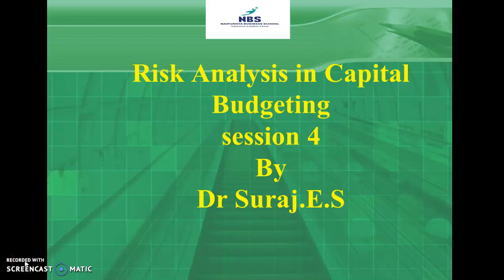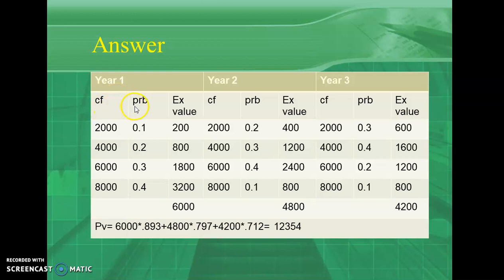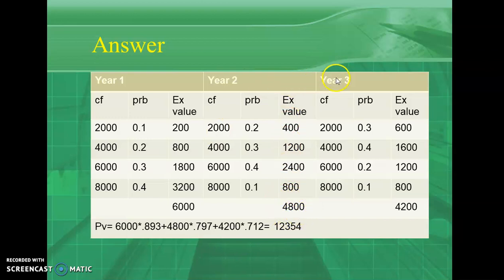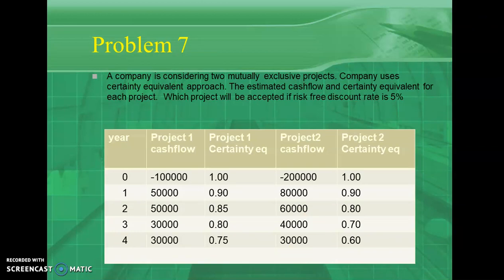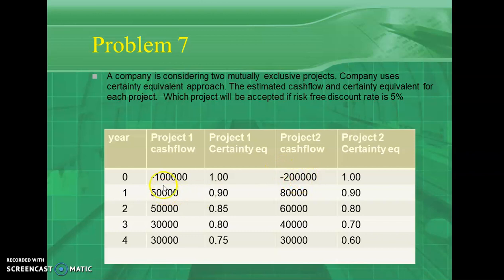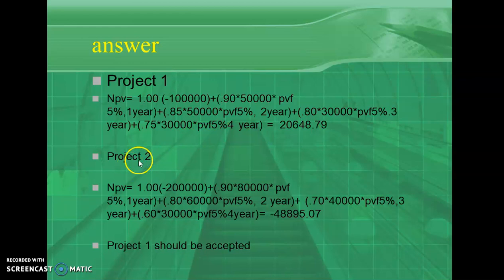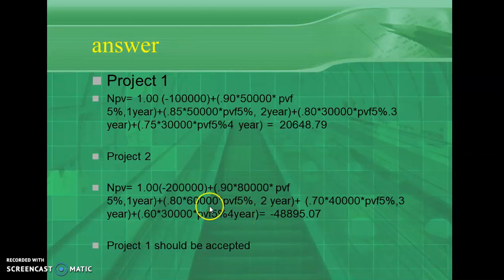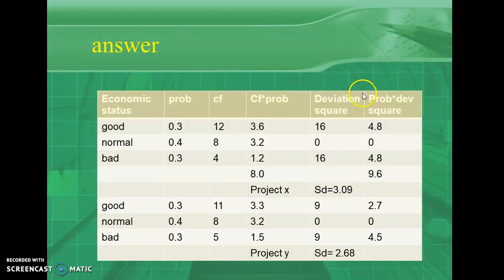Risk analysis session 4